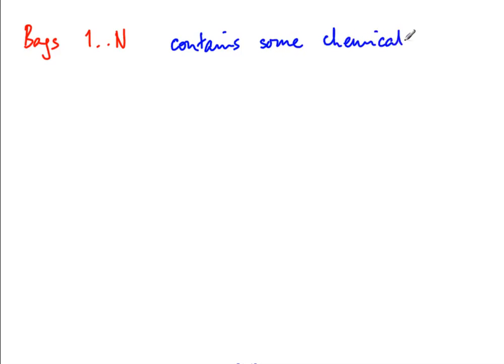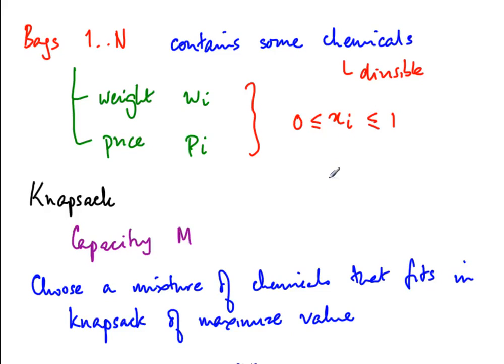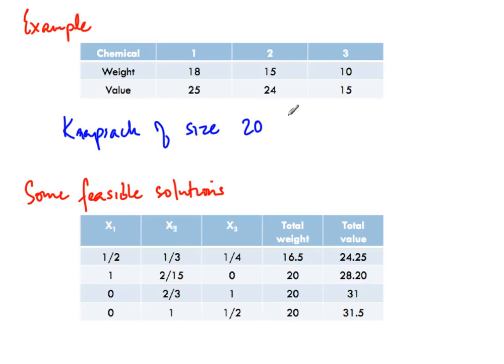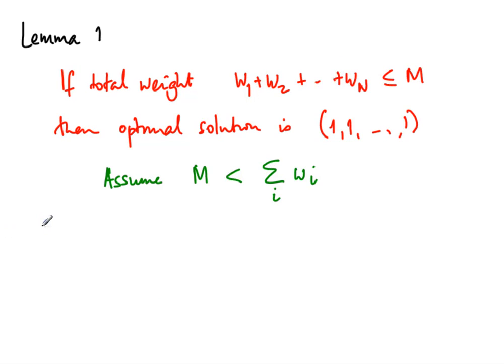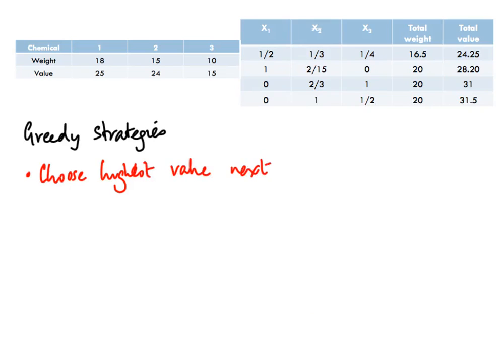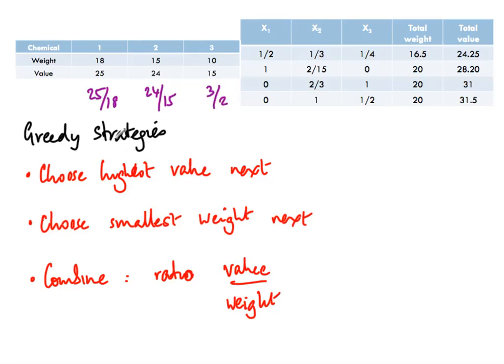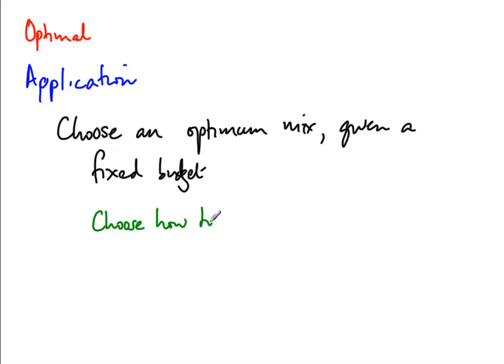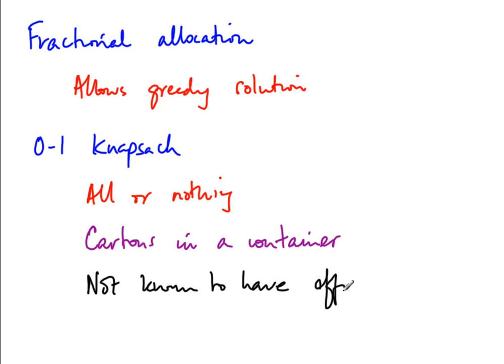M26 Greedy Algorithms Knapsack Part 1